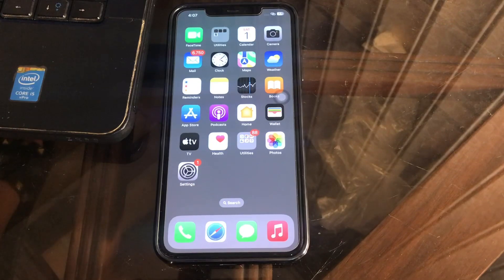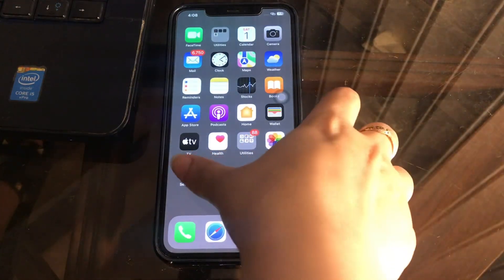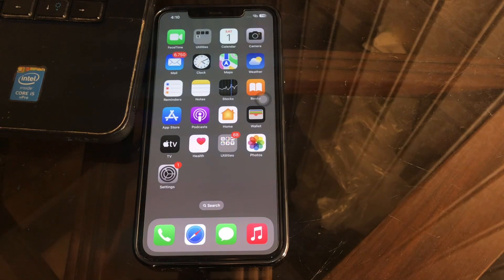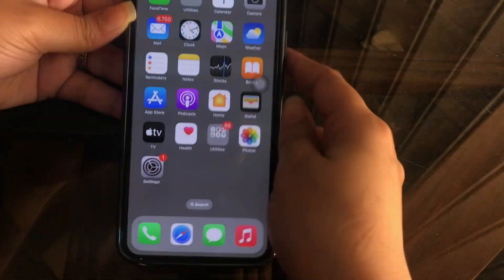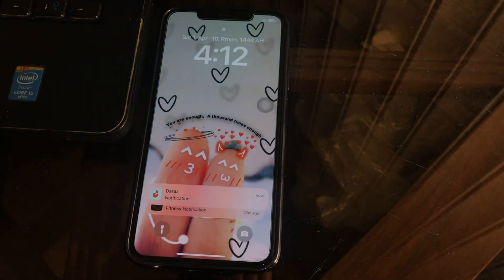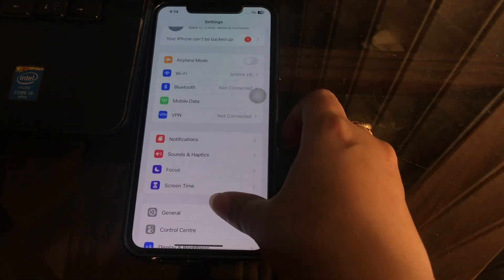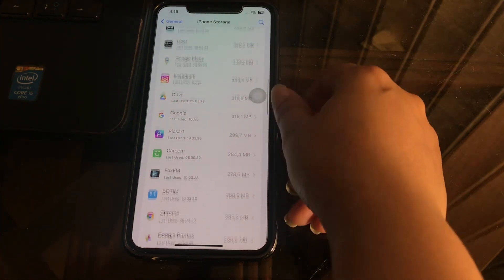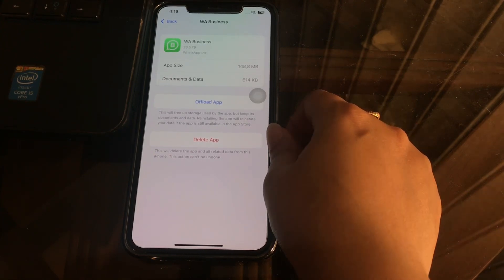How To Fix iOS 16.4 Stuck on Preparing Update in iPhone & iPad